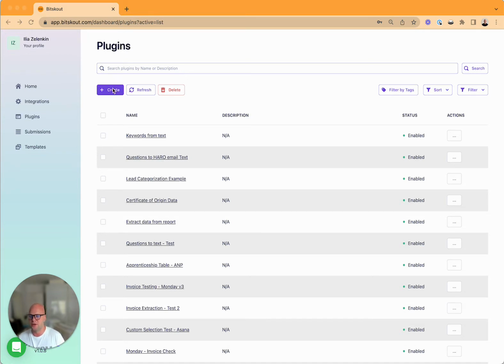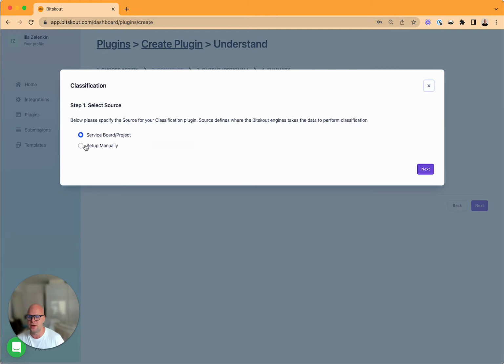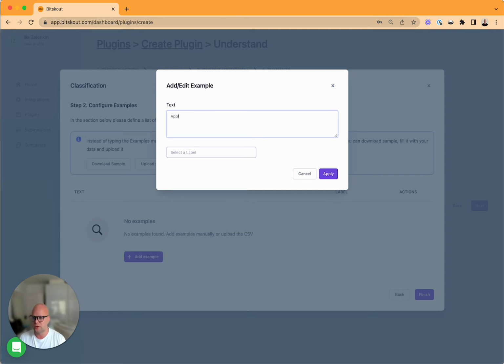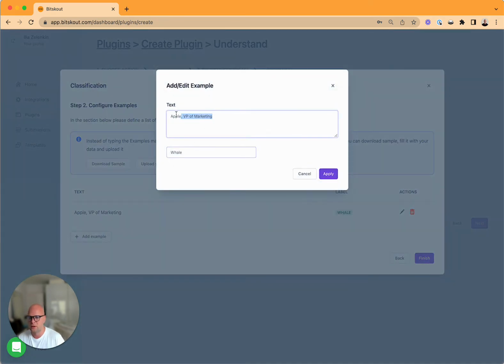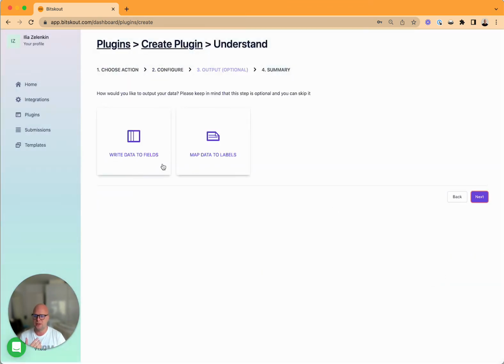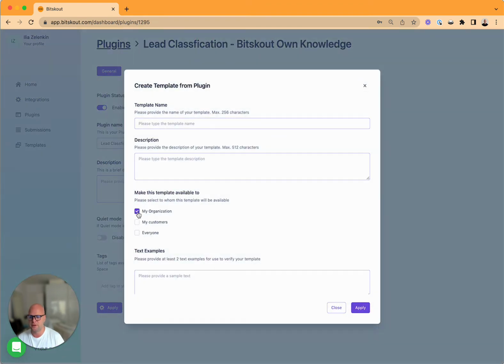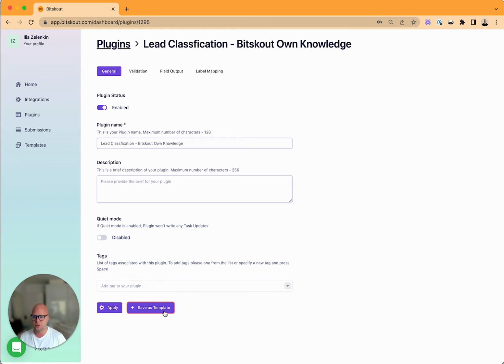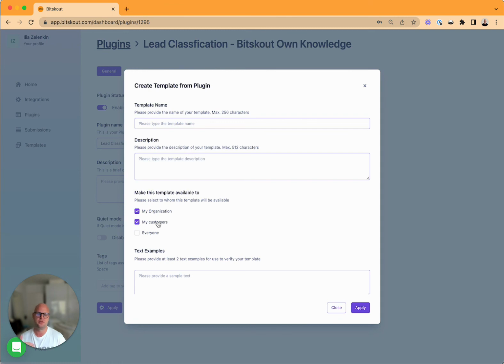Bitskout - Make Your Expertise Digital With A.I. plugins in minutes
In this we demonstrate how you can convert your own knowledge into digital plugins. This allows our users to create their own A.I. plugins that will hold the expertise and perform the required analysis. From categorizing leads to extracting key information from the CVs, Bitskout allows teams to save proprietary expertise in digital form.